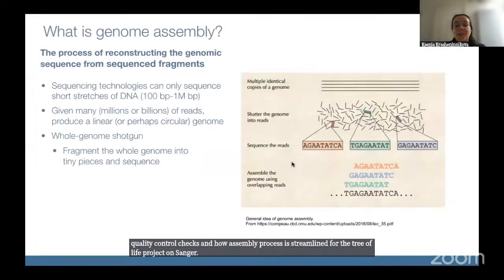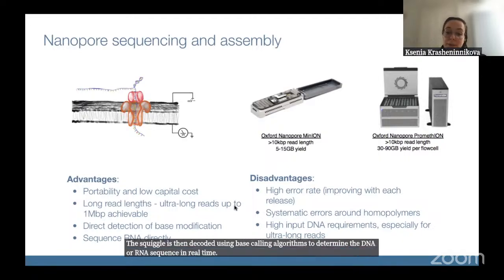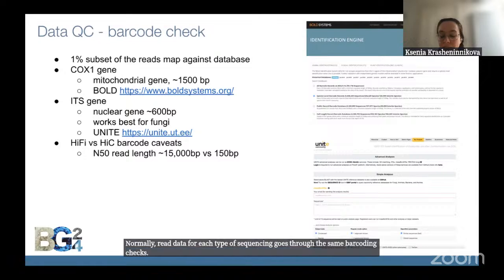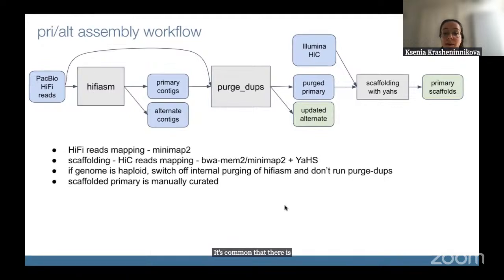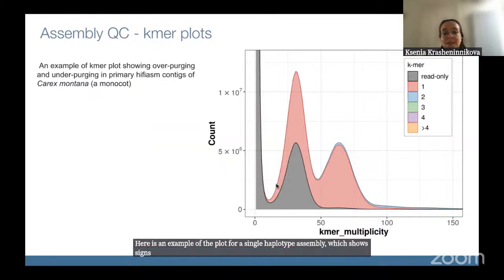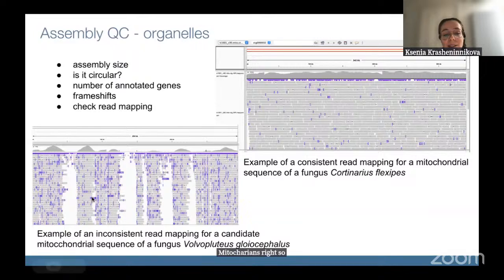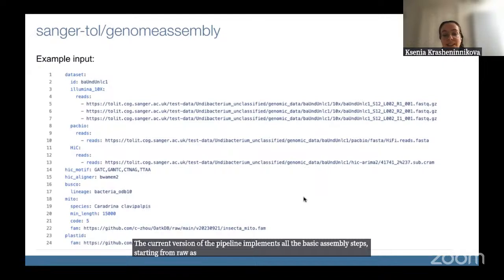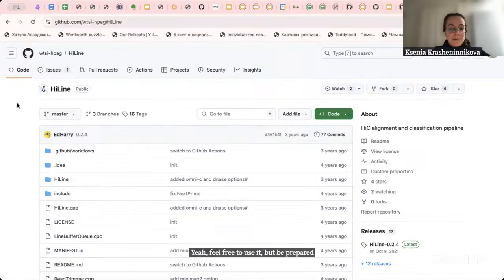BGA24: Sanger Genome Assembly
Session 10 of BGA24 on the assembly Pipeline used by the Tree of Life program at Sanger by Ksenia Krasheninnikova